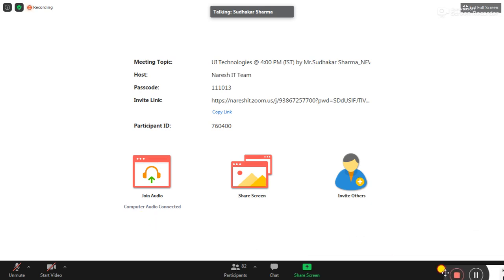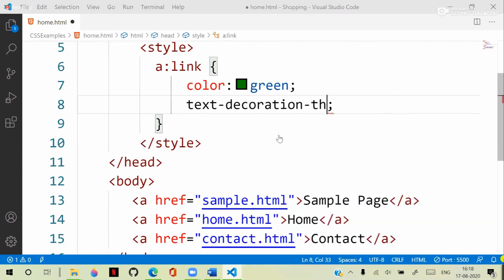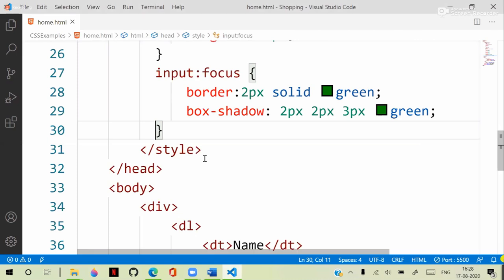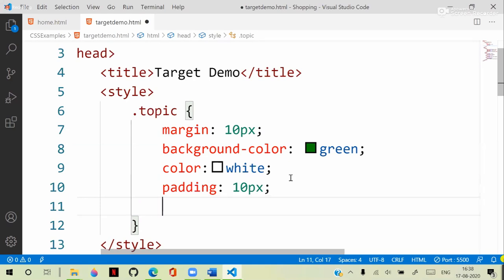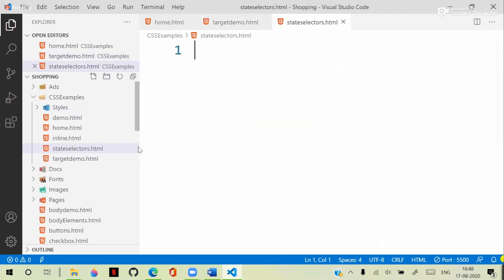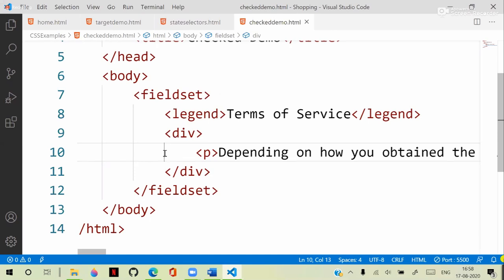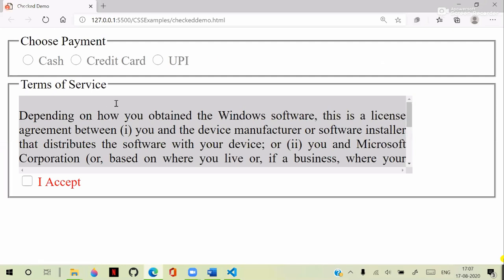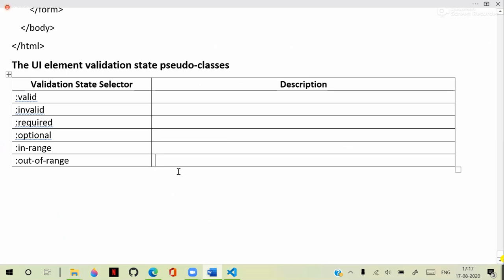CSS Class Video_04